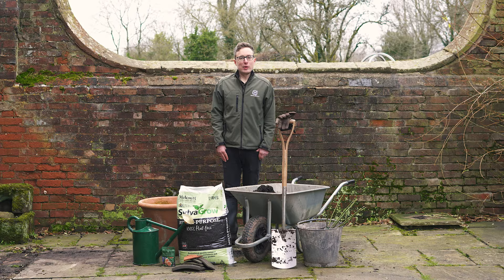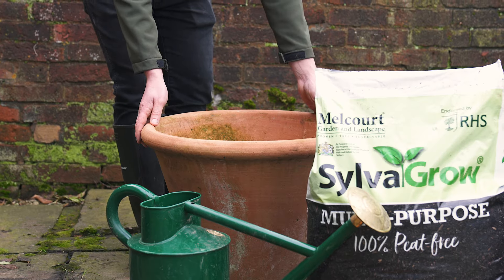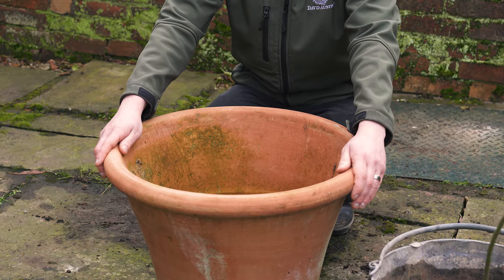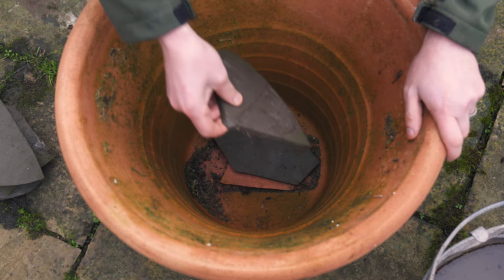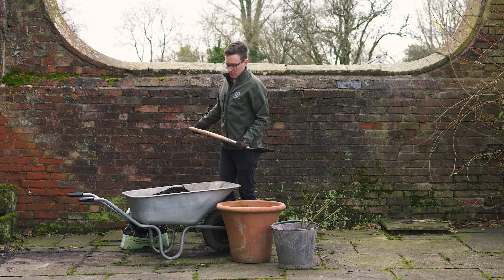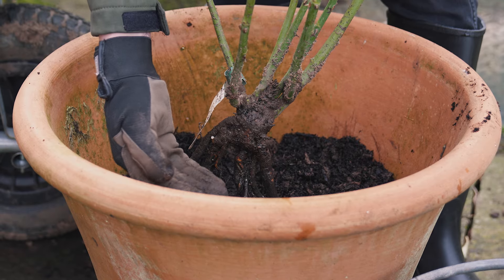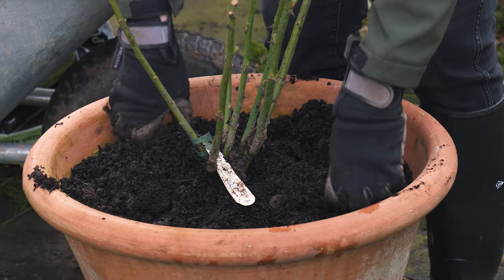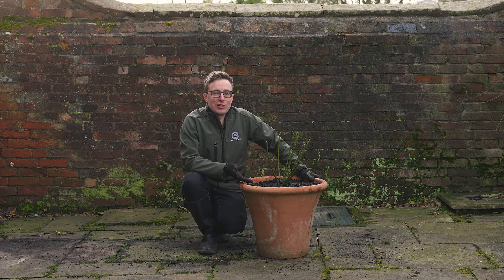Planting a bare root rose in a pot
For more advice & inspiration from David Austin Roses find us on the following channels -